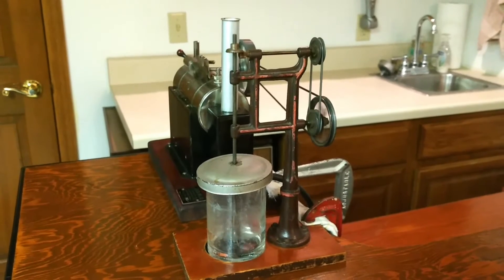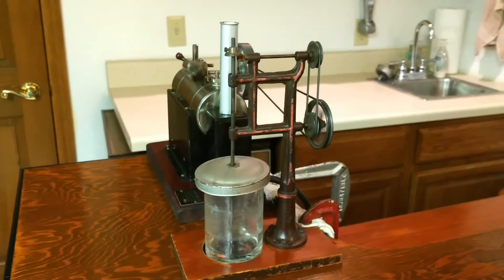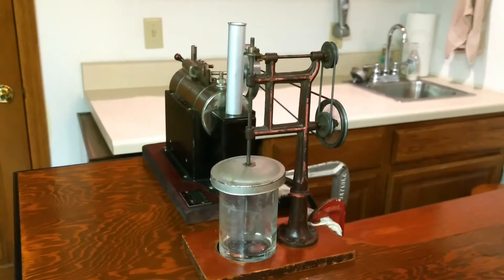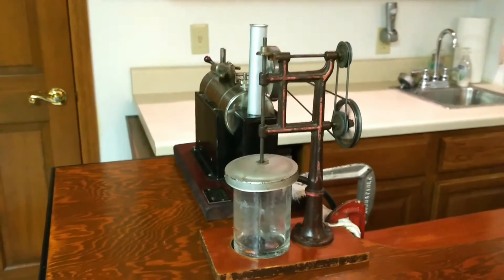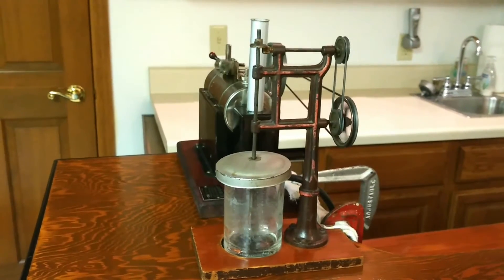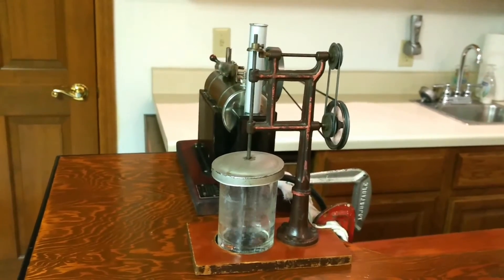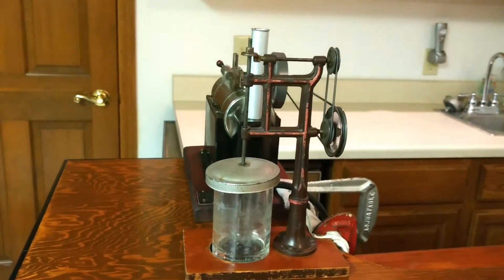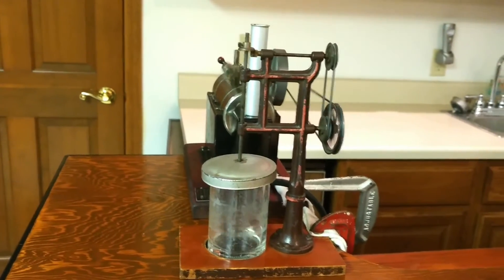Steam powered butter churn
My recently acquired butter churn powered by my model 35 Jensen steam engine.